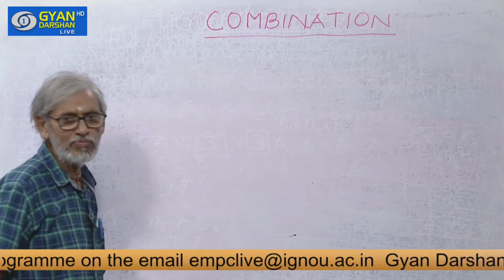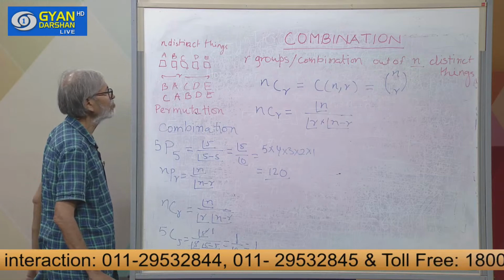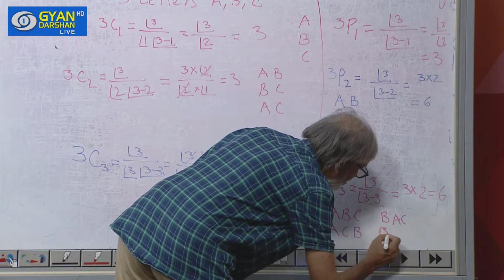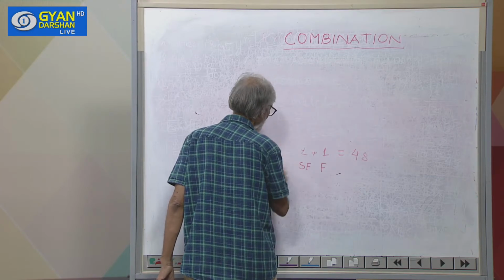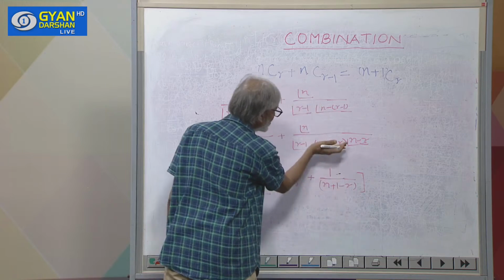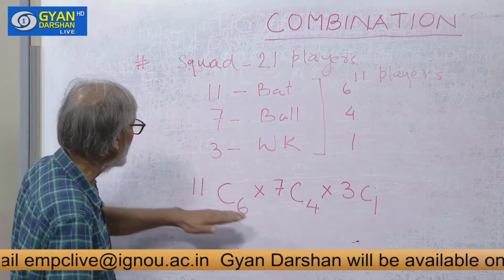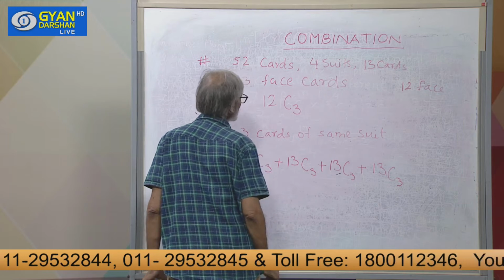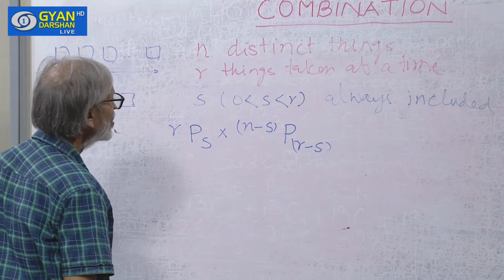Combination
19th September 2023
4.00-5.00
School: School of Engineering and Technology (SOET)